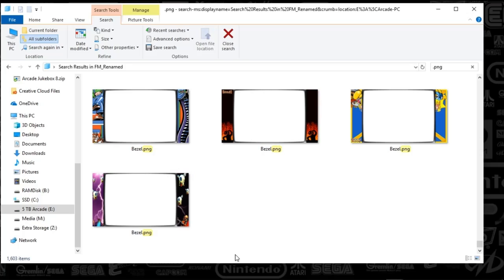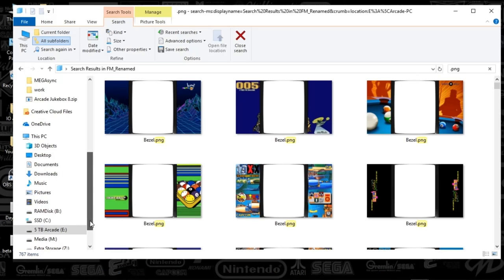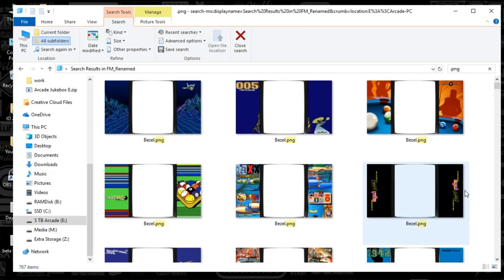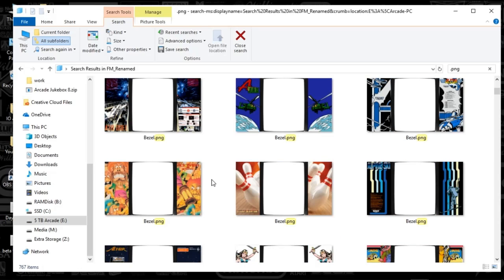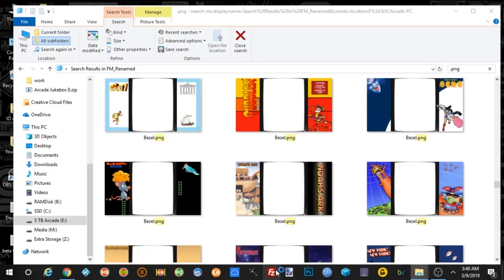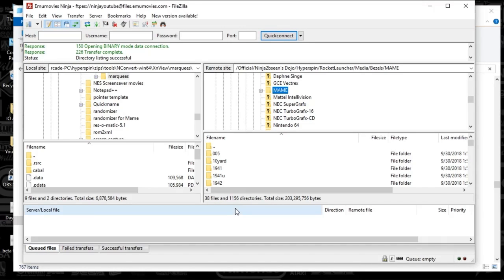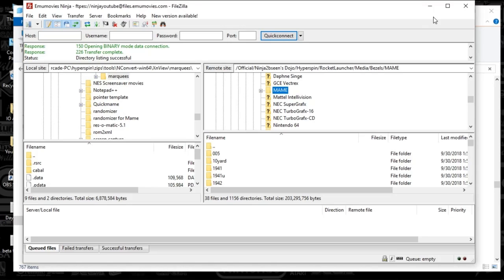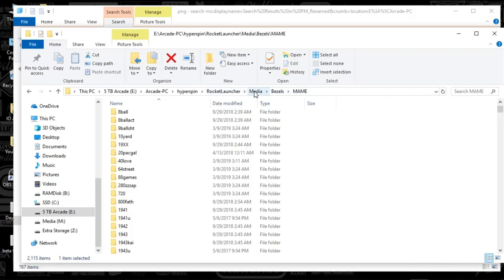Hyperspin-More Mame Bezels!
Additional Mame bezels have been created by the bezel project!